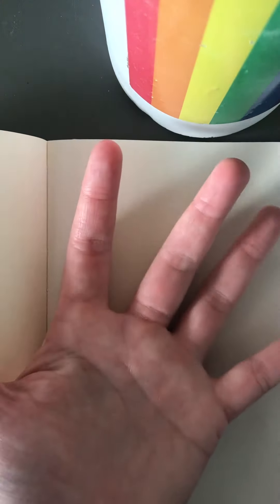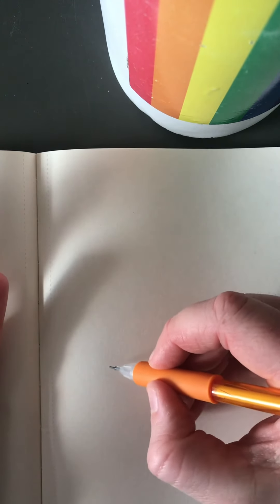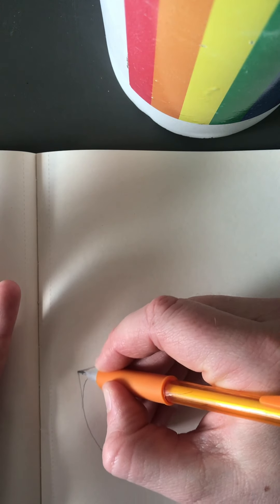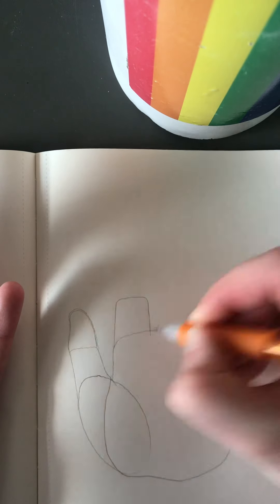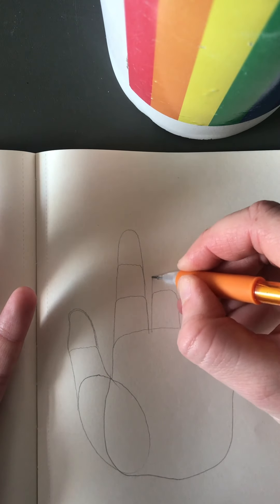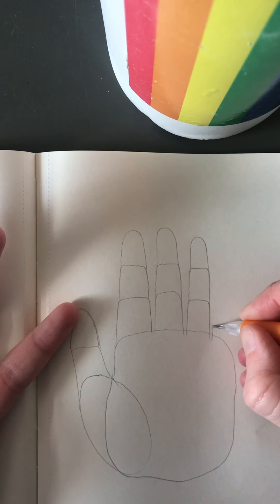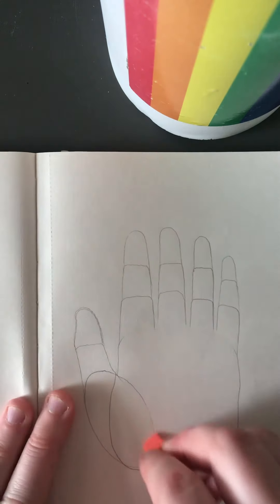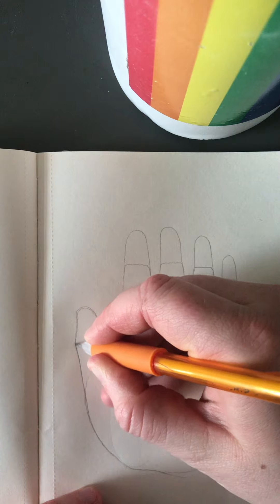Draw a Hand with Mariel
Drawing hands is a daunting task for all artists, but practicing from life can be really satisfying and a good chance to focus. Mariel from @hands_drawn shows us how breaking things down step by step can make a huge difference. ✏️🤚🌟

This is a part of Girls Rock Cincinnati's "Share a Skill" video series, where local volunteers share video tutorials from home!

💌Virtual Tip Jar 💌we are accepting tips for our volunteers putting in the time to make "share a skill" videos! if you are able, with "tips" in the memo! thank you for supporting local creators!

Girls Rock Cincinnati is a a music and creative arts summer camp for girls and gender variant youth ages 12-18 to grow and take up space.